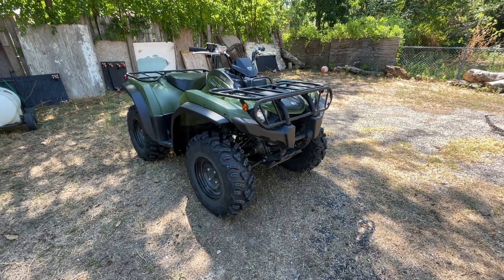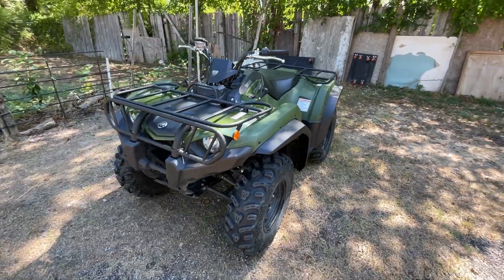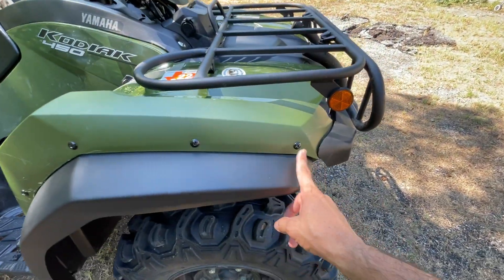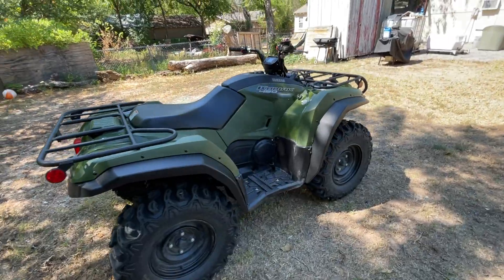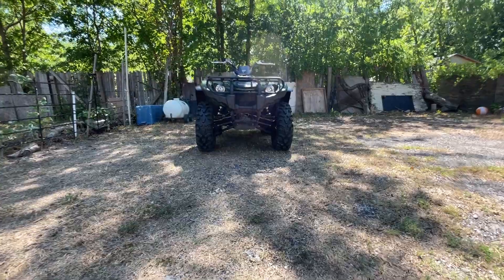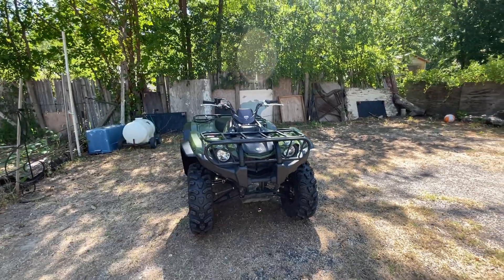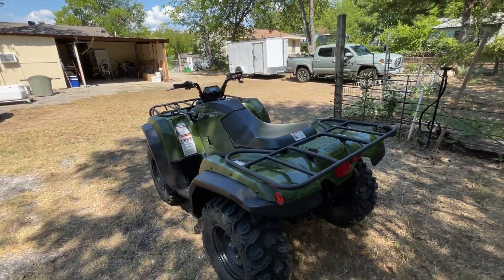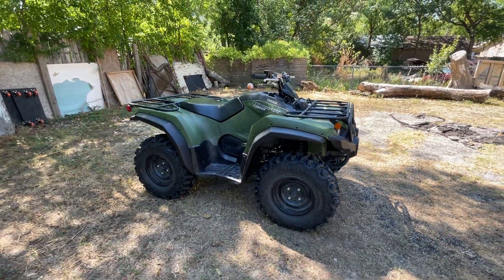2022 Yamaha Kodiak 450 Overfenders Installation Part 2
Well hello there! My son and I like to do videos abut our life, so we use this channel to express ourselves, and to show you all about us.